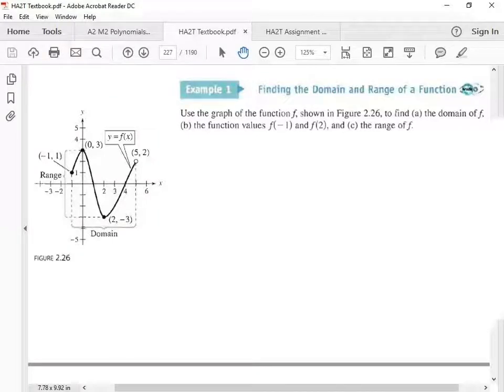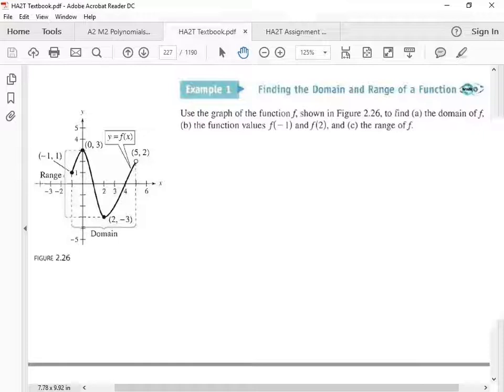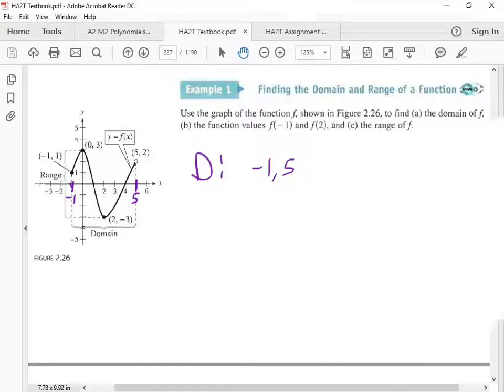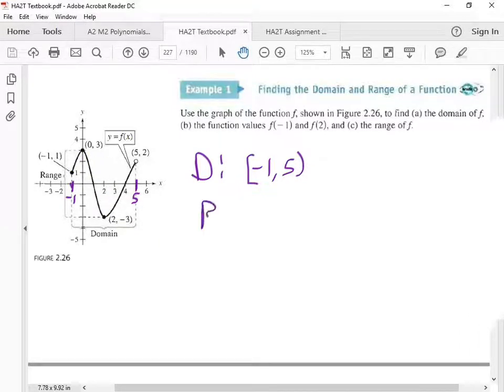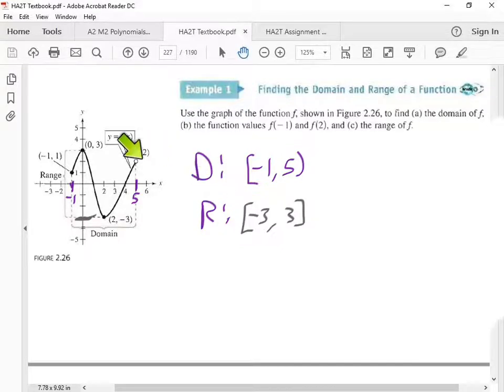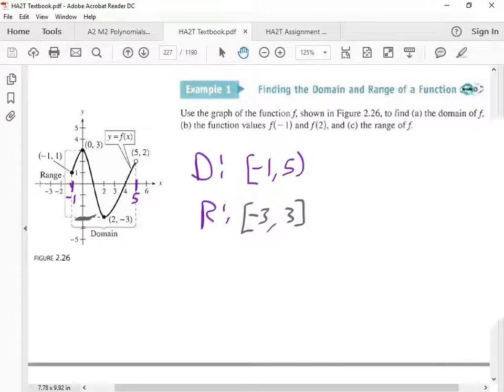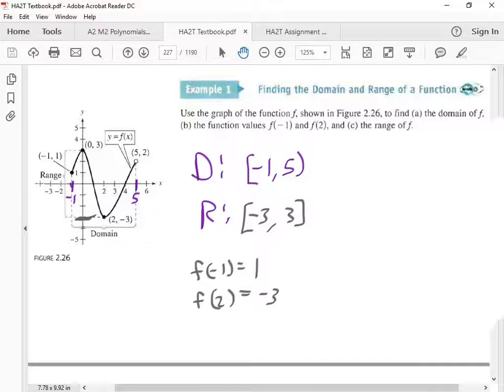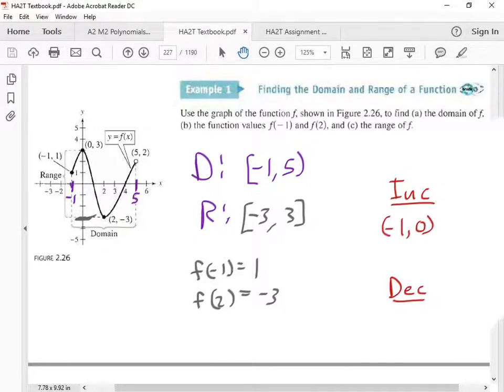Domain and Range Increasing and Decreasing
How do you find intervals of increasing and decreasing for a function?
How do you find domain and range?